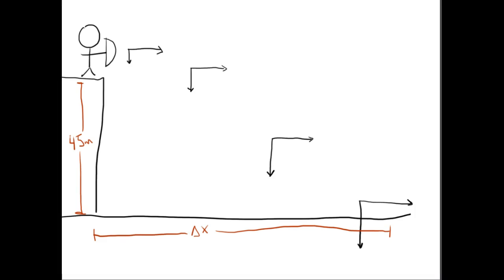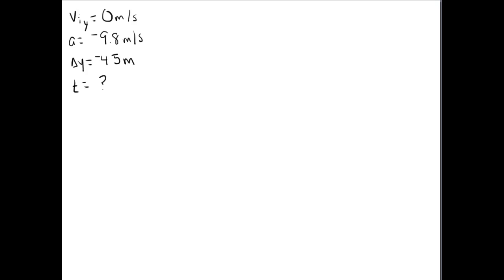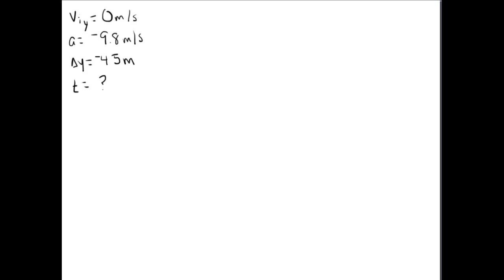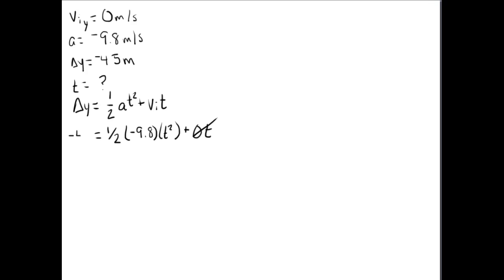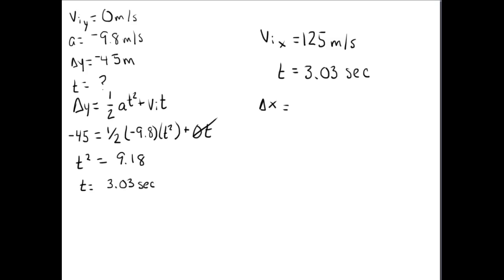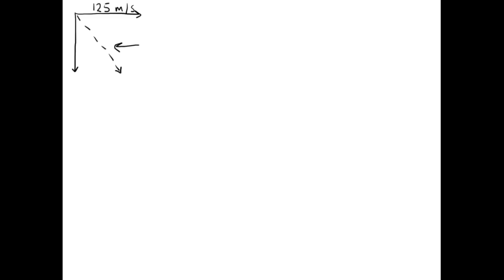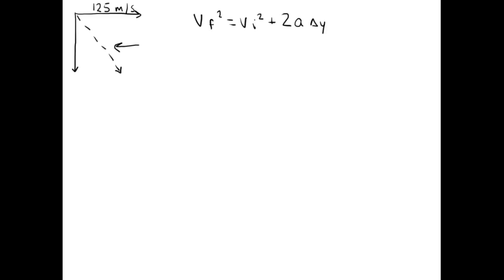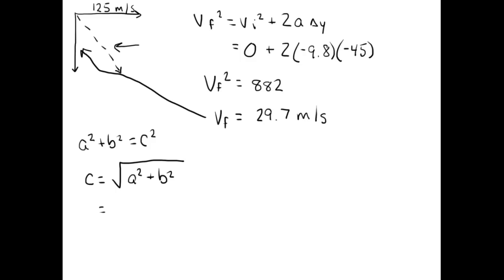Hawkeye #1 Solution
The solutoin to the first question on the Hawkeye quiz. Your corrections need ot have more detail than this.